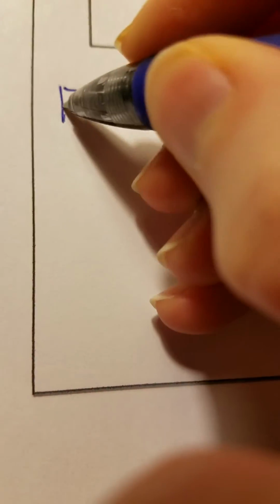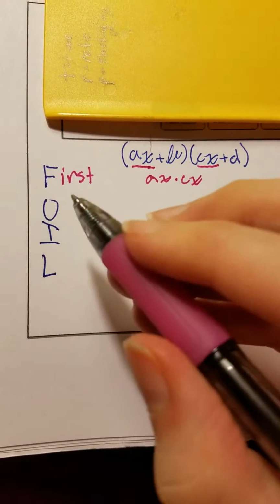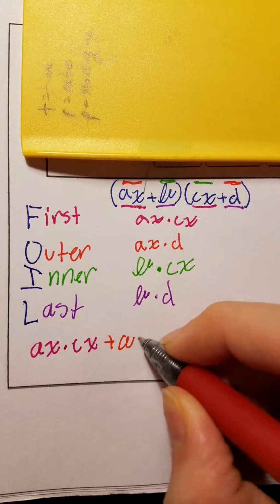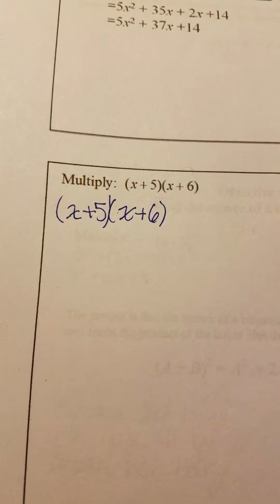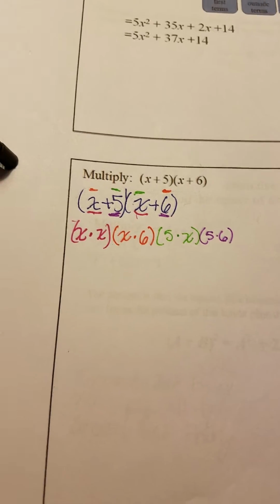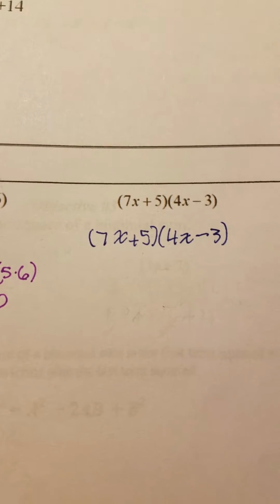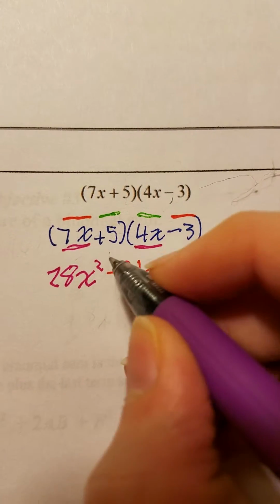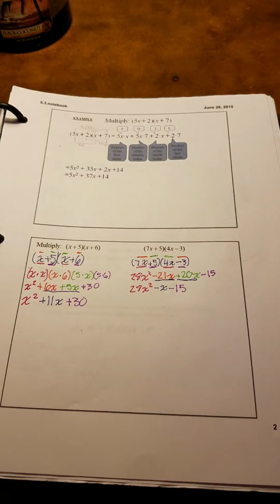Binomial x Binomial [FOIL]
Multiplying Polynomials pt. 4